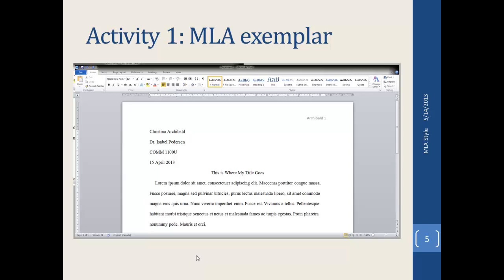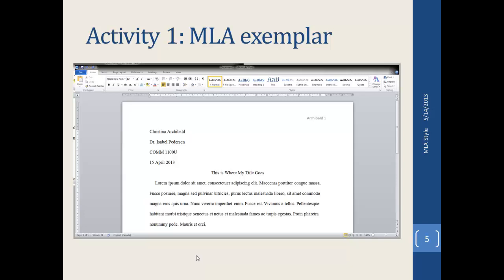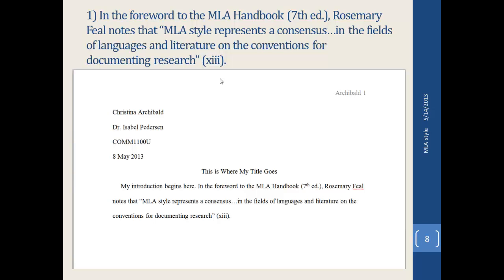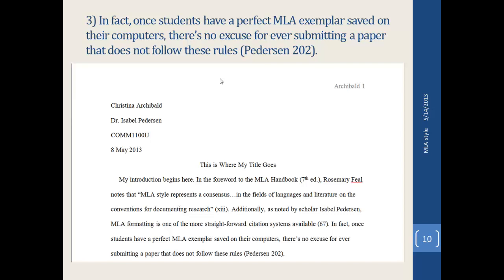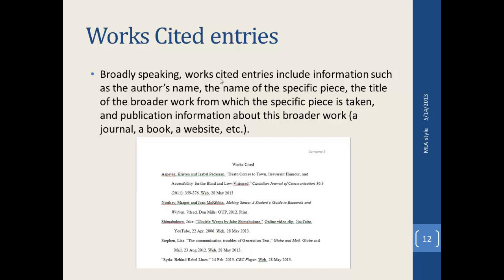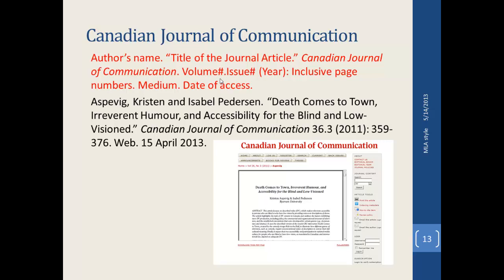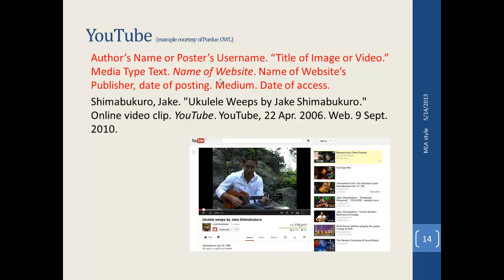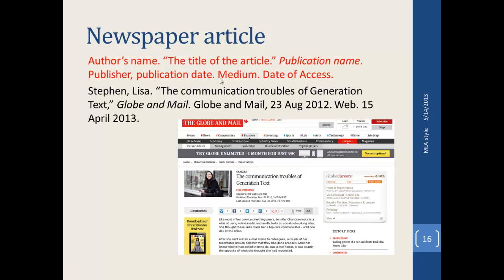MLA Style (7th ed) for COMM1100U students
A look at formatting the first page of your MLA style paper, how to construct in-text citations, and some Works Cited entries for the most commonly used sources in your course.